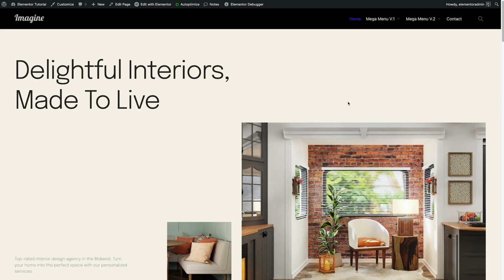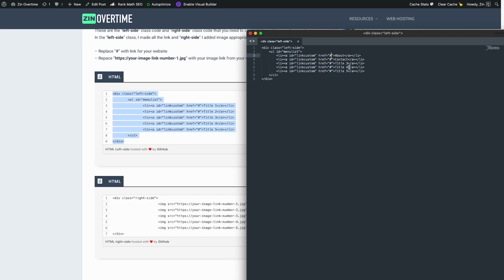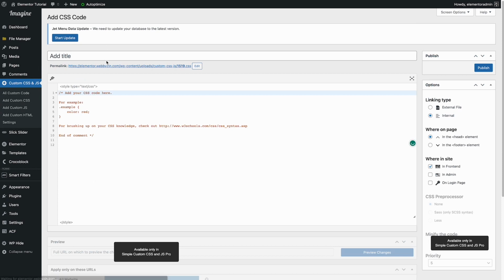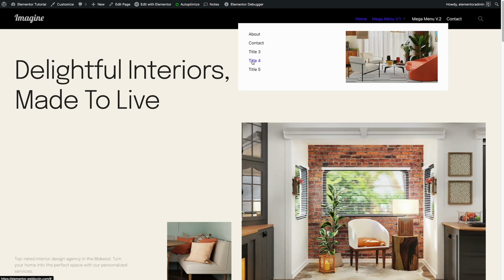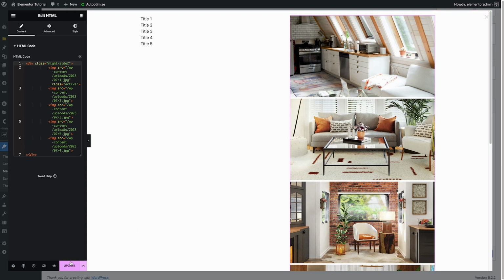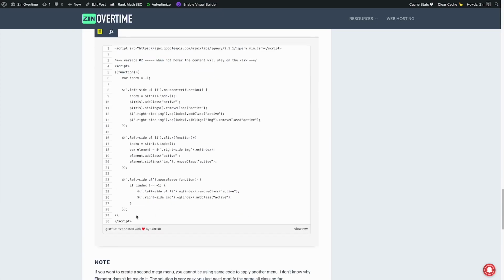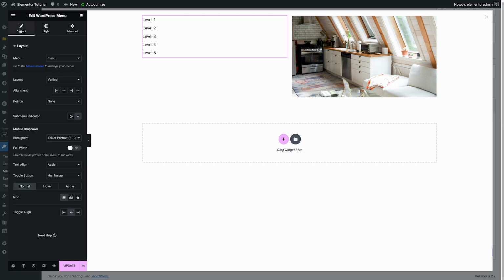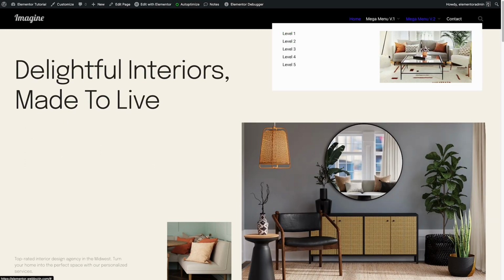Advance WordPress Mega Menu: Create an Interactive Navigation with Elementor and JetMenu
In this tutorial, we will learn how to create an interactive image gallery using HTML, CSS, and JavaScript on the mega menu WordPress. The gallery will display a list of titles on the left side, and when you hover over a title, the corresponding image will be displayed on the right side. We will implement two versions each with a different hover function. This function you can see in so many professional websites e-commerce. It looks amazing when using it for navigation. So I make the code and want to share it with everyone who is using WordPress

*** Plugins in this tutorial
1/ Jetmenu Crocoblock